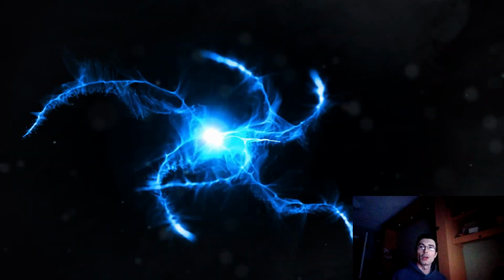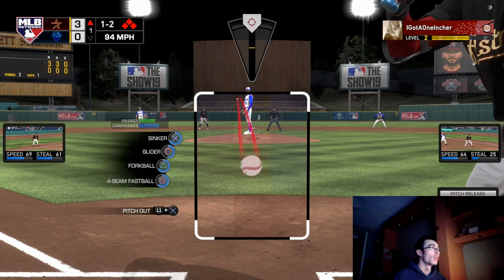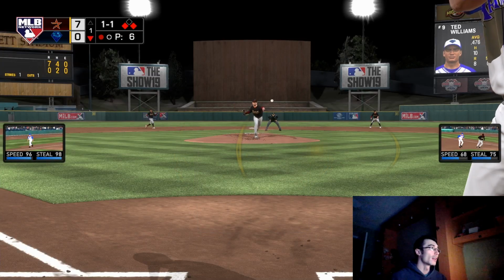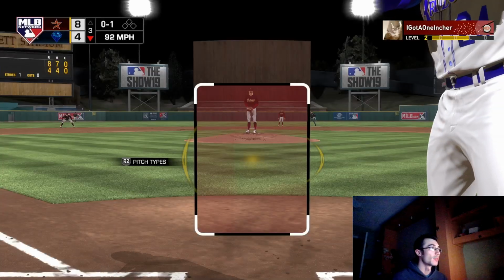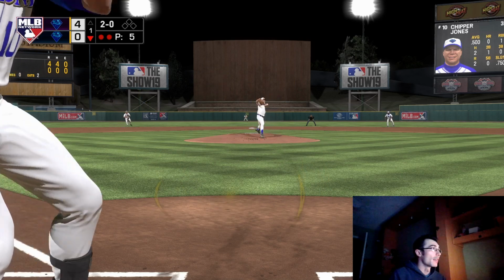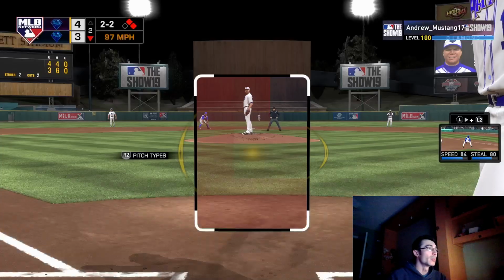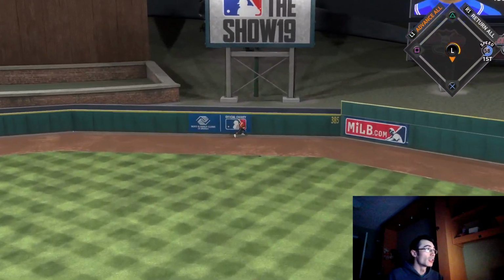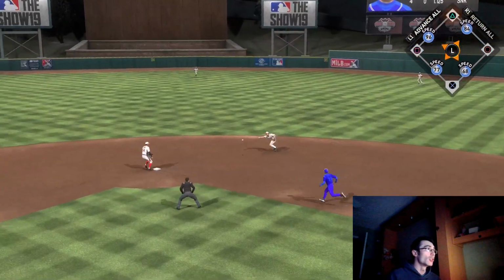HONUS WAGNER & CHIPPER JONES DEBUT in MLB The Show 19!